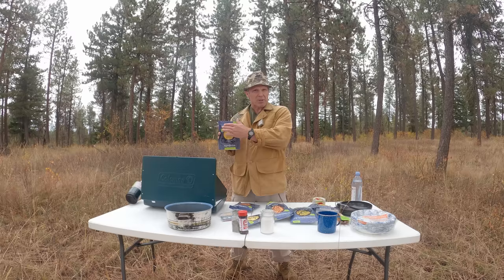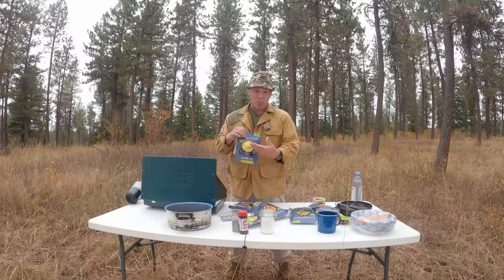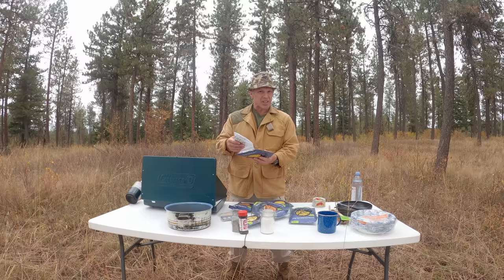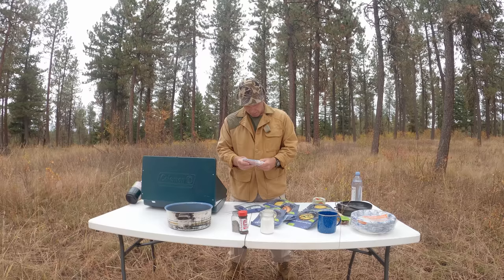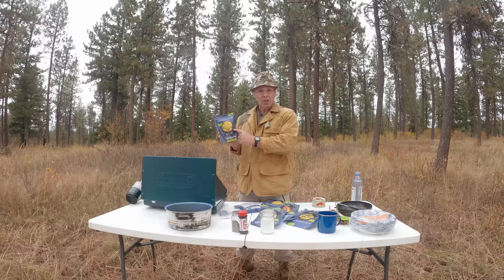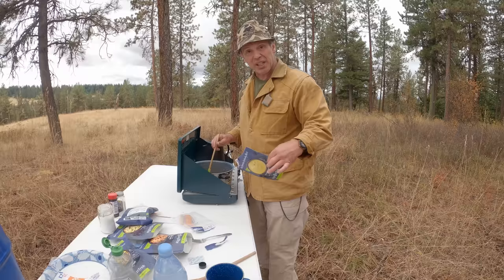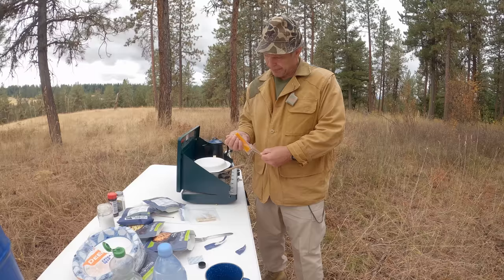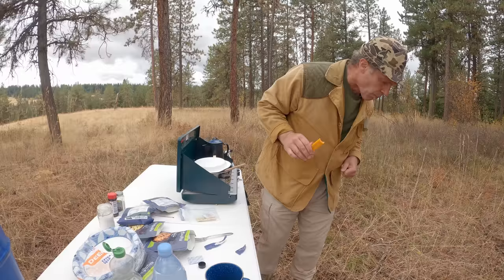Right on Trek Next Generation Back Country Meals Review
Paul cooks and taste tests the Next Generation Back Country Meals from Right on Trek.